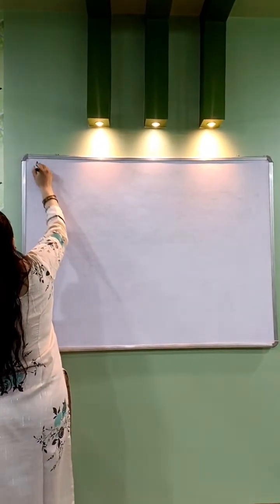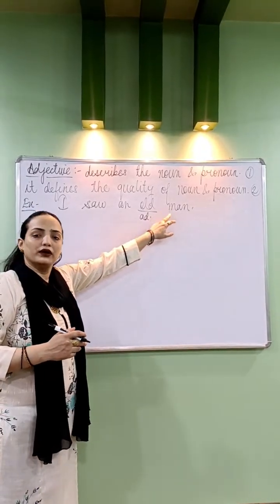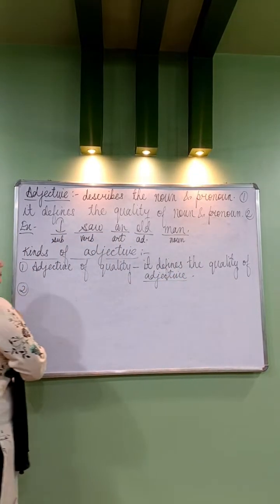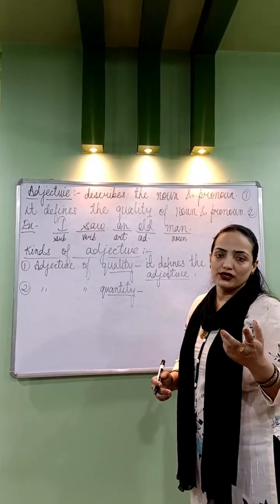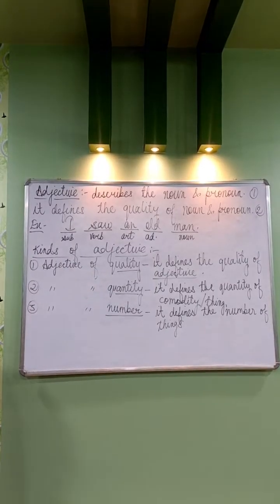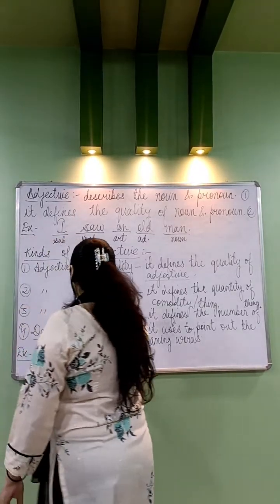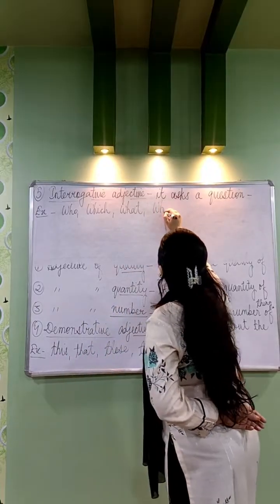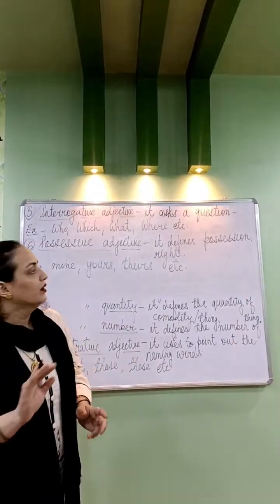Adjectives | explanation | kinds